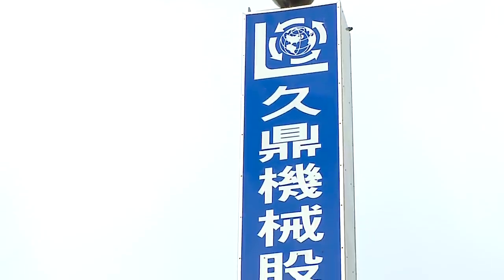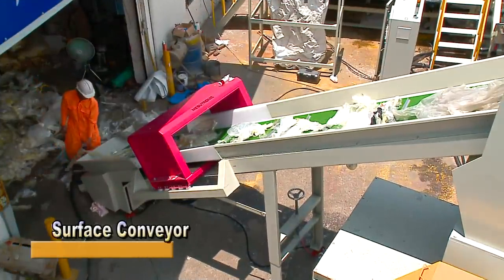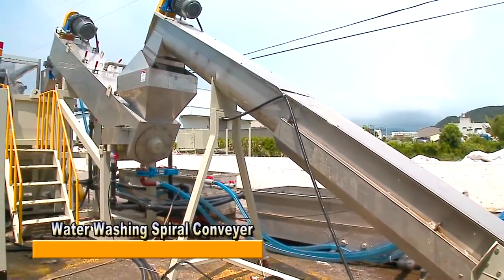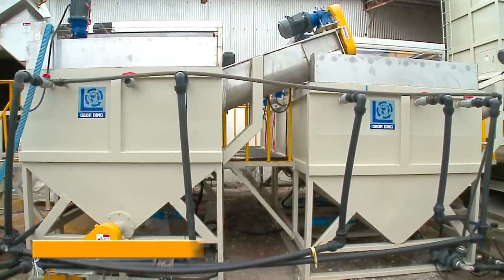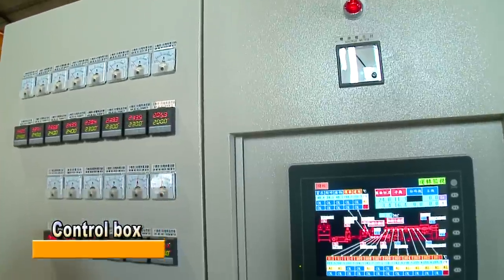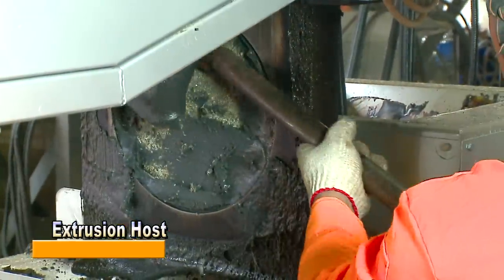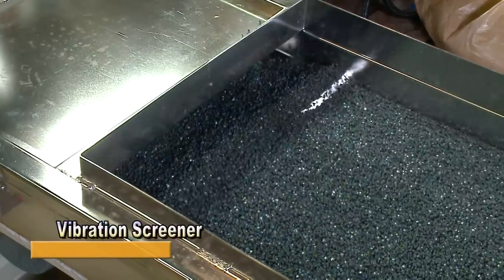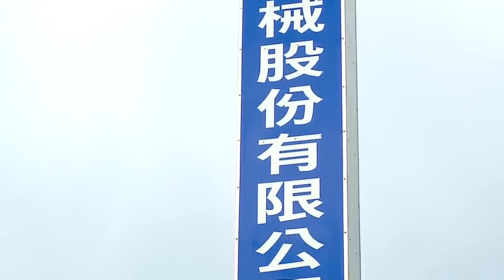Plastic Film Water Washing Crusher 3n1 Extrusion Pelletizer | GEORDING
Recycling Machine - Washing Line with Pelletizing Line 3IN1 Turnkey Solution
- Suitable for different kind of plastic lump materials, are able to separate high density and dirt material.
- Suitable for plastic lumps, plastic bottles and etc.
- With high speed washing machine, enable plastic materials inside the machine to be twisted, washed and separated dirt.
- Separator to extrude waters
- Whole set of electric facility are with automatic startup to protect wires in safe.

00:00 Introduction
00:10 Plastic Film Water Washing Crusher
00:15 3ni1 Extrusion Pelletizer
01:12 Surface Conveyor
01:28 Metal detector
01:47 Water Washing Crusher
02:00 Water Washing Spiral Conveyor
02:17 High-Speed Washer
02:31 Floating Storage Tank 1
03:04 Floating Storage Tank 2
03:14 Sewage Processing tank
03:25 Double Screw Squeezer
03:44 Stirring barrel
03:56 Control box
04:03 3ni1 Extrusion Pelletizer
04:19 Surface Conveyor
04:25 Metal detector
04:30 High-Speed Crushing Barrel
04:46 Extrusion Host
05:05 Extrusion Secondary
05:22 Vertical Water-ring Cutting
05:38 Dewatering Machine
05:47 Vibration Screener
06:04 Windmills
06:09 Storage Barrels
06:13 Plastic Produce

GEORDING MACHINERY is the manufacturer of plastic recycling and pelletizing machine in Taiwan. Pursuing innovation and excellence, we specialize in plastic crushing, washing and drying line, turnkey plant for recycling plastic, rubber and plastic pelletizing, special composite materials pelletizing, color master-batch, sheet extrusion of PE, PP, and PVC, RDF-5 plastic pelletizing and customized equipment and components.